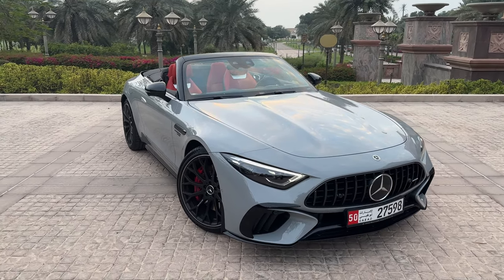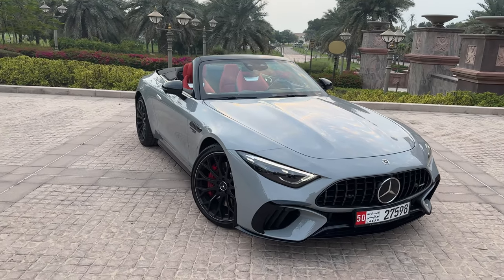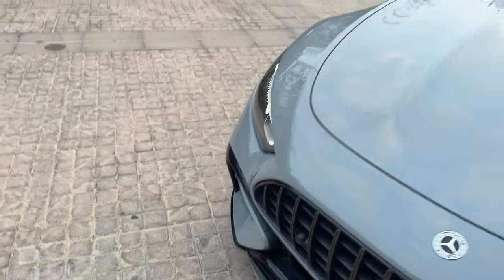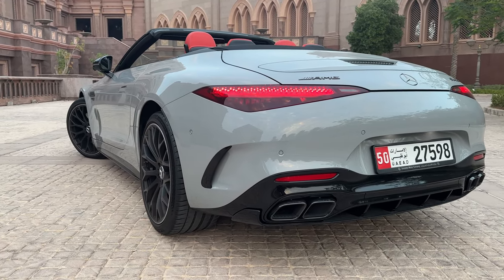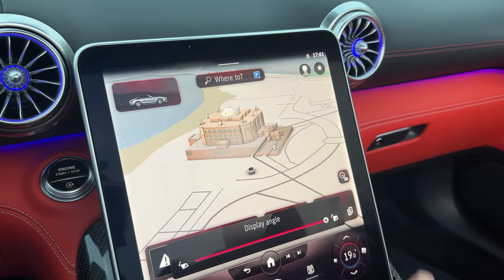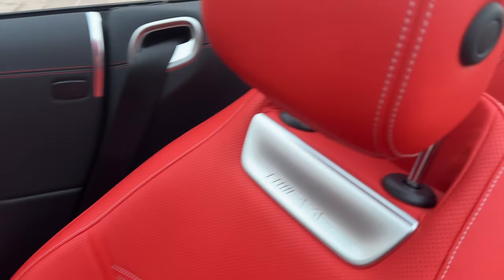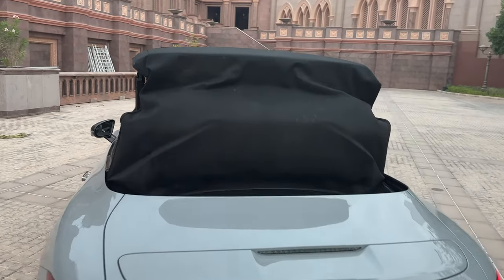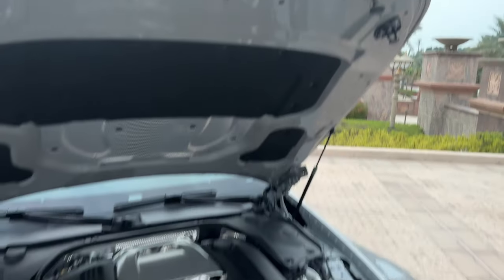SL55 V8 Sound without OPF! 2023 Mercedes AMG SL63 Interior Exterior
I AM BACK with the all-new 2022 Mercedes Benz SL55 AMG on our YouTube Channel! 😍
In this video, we will be having a walk around showing you all the Exterior Features of the all-new Mercedes Benz SL-Class in alpine grey metallic!

Affalterbach. The new Mercedes-AMG SL, the new edition of an icon, returns to its roots with a classic soft top and sporty character. At the same time, the luxurious roadster as a 2+2 seater is particularly suitable for everyday use and puts its power down on the road with all-wheel drive for the first time. High-tech components such as the AMG ACTIVE RIDE CONTROL suspension with active anti-roll stabilization, rear-axle steering, the optionally available AMG ceramic high-performance composite brake system, and the standard-fit DIGITAL LIGHT with projection function sharpen the sporty profile. In combination with the AMG 4.0-litre V8 bi-turbo engine, this results in a driving experience of the highest order. As a consistent Performance Luxury model, Mercedes-AMG in Affalterbach has developed the SL completely independently. Two models with AMG V8 engines will kick off the market launch.

What do you think about the 2022 Mercedes Benz SL-Class?
Do you like the all-new design language of this icon?

Details  about the 2022 Mercedes Benz SL55 for PetrolHeads:
It’s equipped with a 476 HP V8 cylinder engine which produces 700Nm of torque.
2021 Mercedes Benz SL-Class SL55 0-100 km/h (62mph) can be reached in 3.9 seconds!
The top speed VMAX is electronically limited to  295 km/h (183 mph)

Special Thanks to EMC Mercedes-Benz Abu Dhabi for this Beauty!